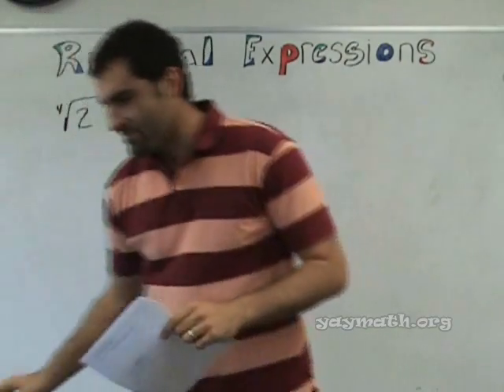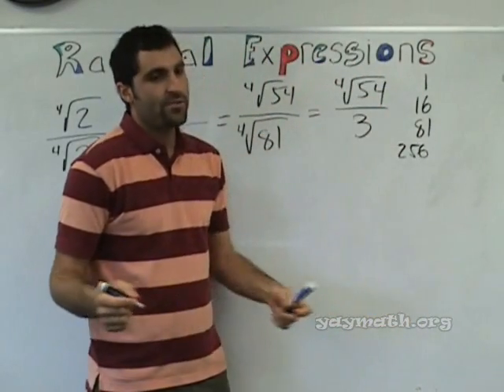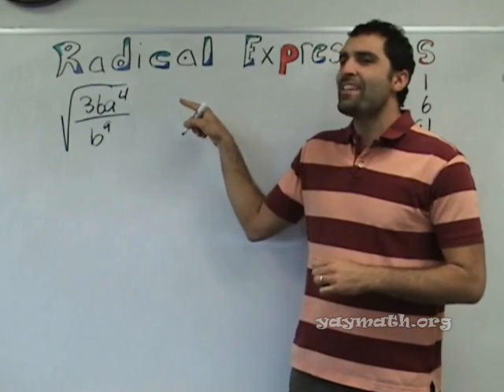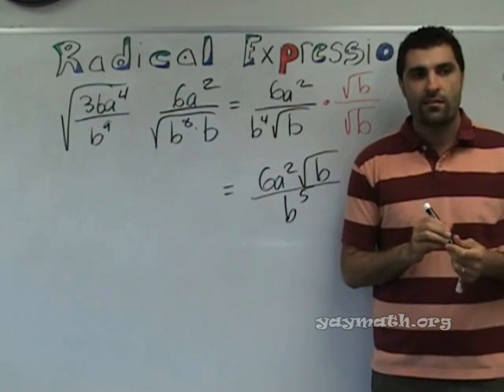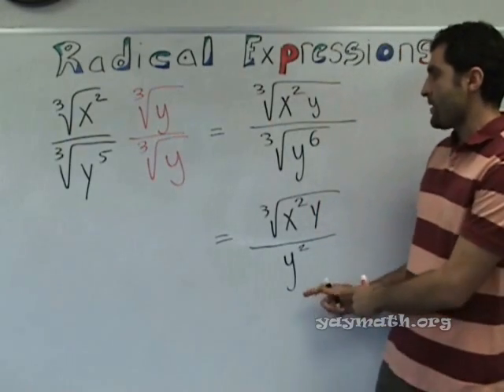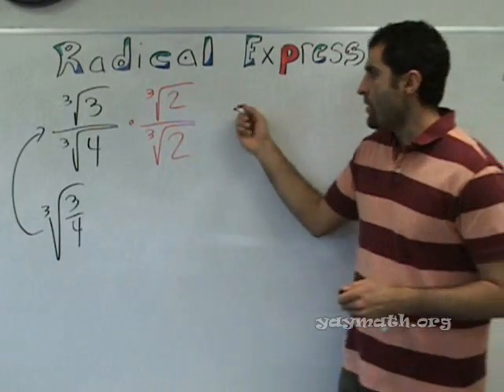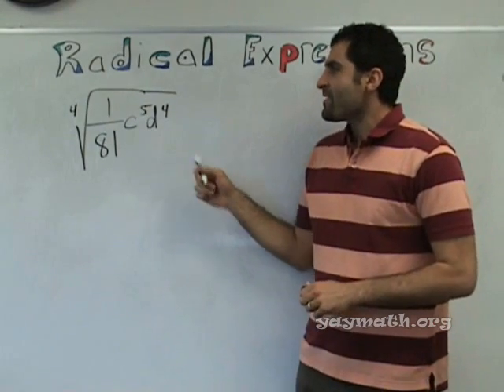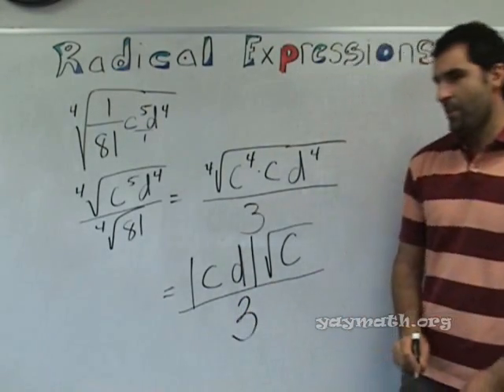Algebra 2 - More on Radical Expressions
We took a turn for the international here, doing hand symbols for universally known gestures all of a sudden. AND, we conquer radical expressions, with different power radicals (like square roots, cube roots and fourth roots), with various exponents, using numbers and variables. We rationalize the denominator like it's our JOB. (Well, it is). Nice energy in this one, YAY MATH!

Learning math can always be fun and connective. for
• all videos
• free quizzes
• free worksheets
• exclusive blog dedicated to connected instruction